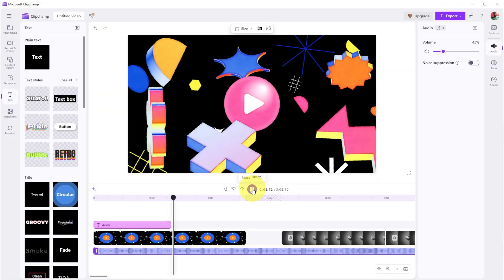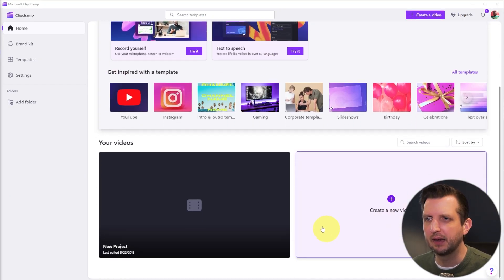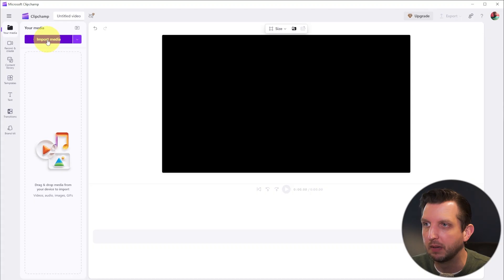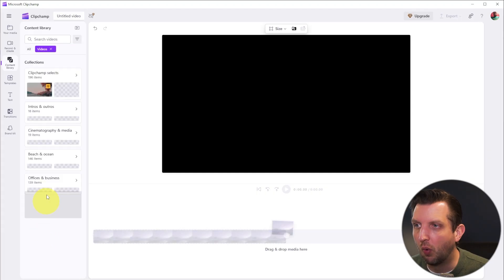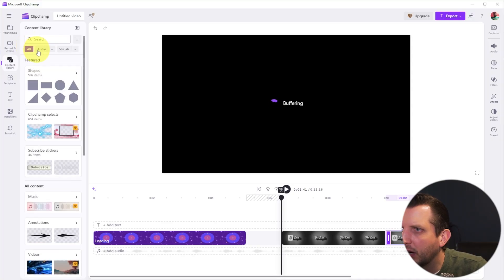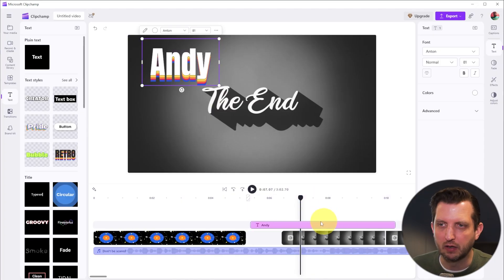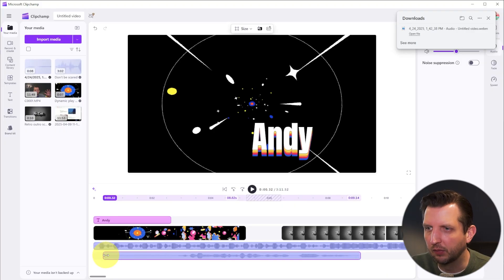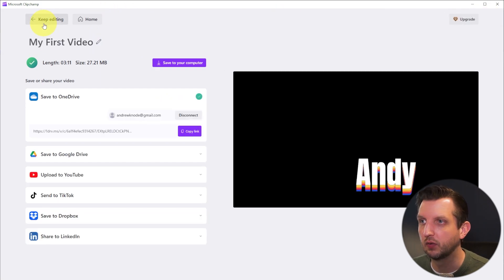How to Use ClipChamp Video Editor - Free Video Editing App on PC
I walk through how I use ClipChamp to edit videos fast and easy. ClipChamp is a free video editor from Microsoft that comes with most Windows 11 computers.

I show how to start a new project, add your own video clips, pick the screen size for YouTube or TikTok, and bring in music, text, or voiceovers. I also show how to fix gaps, cut clips, and export your video in high quality. This is my simple way to make videos without needing fancy software. If you’ve never tried ClipChamp, this is a great place to start!